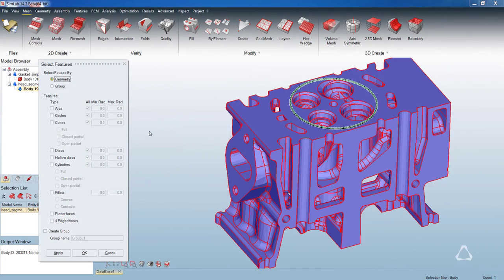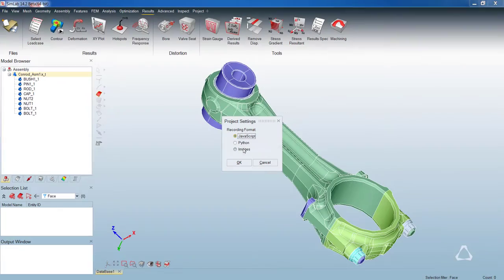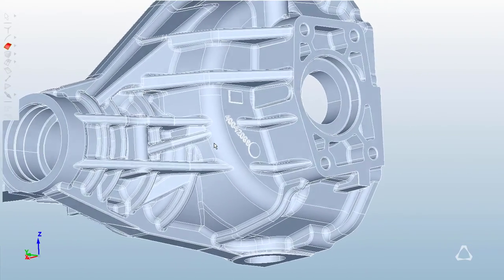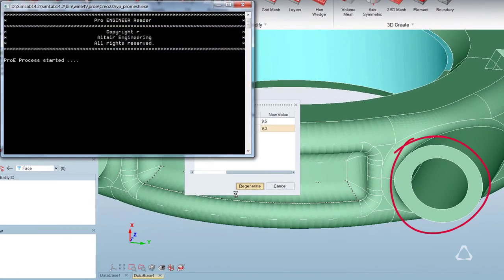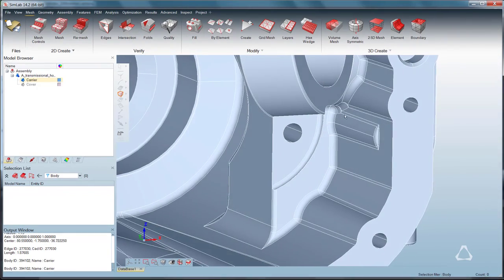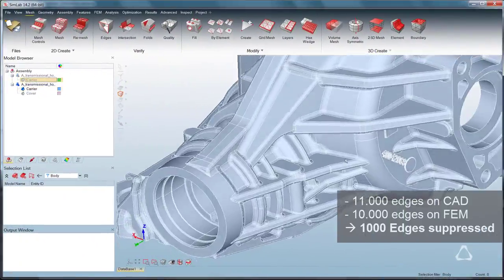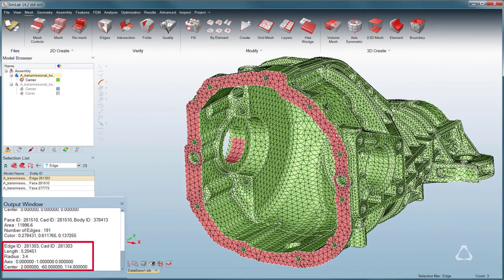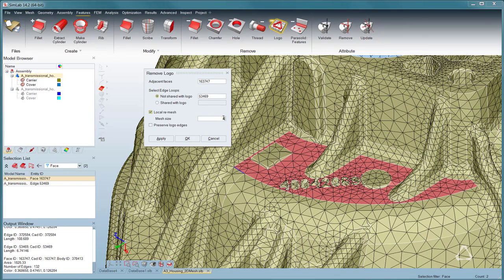Introduction to Altair SimLab™: Part 1